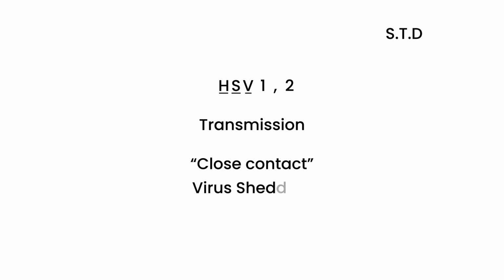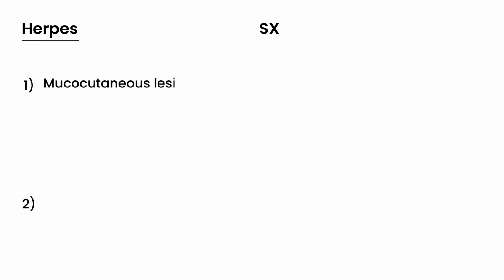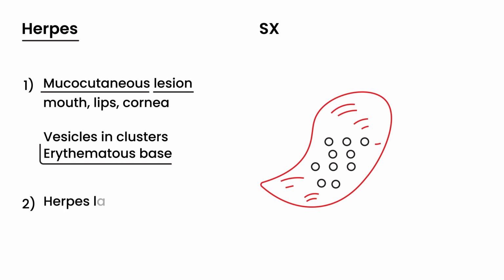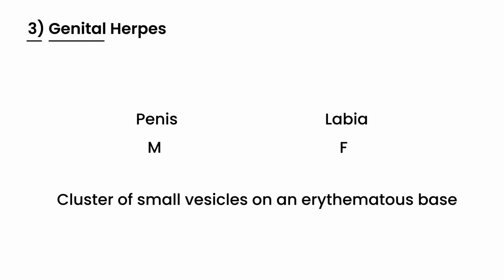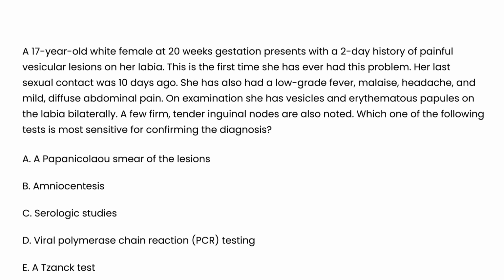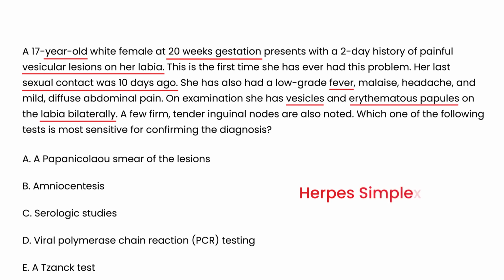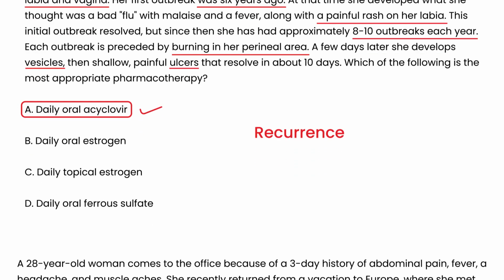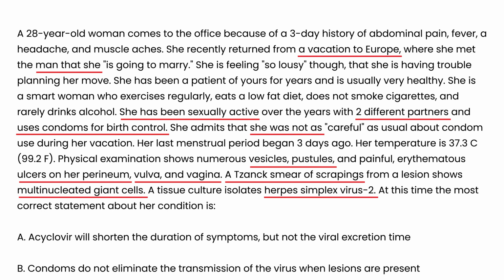Herpes Simplex virus Learn more about herpes